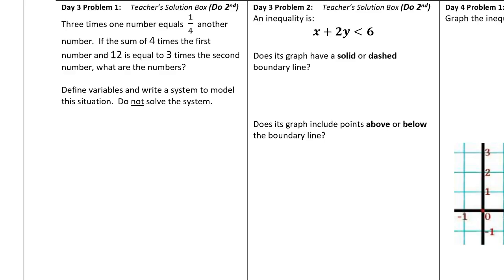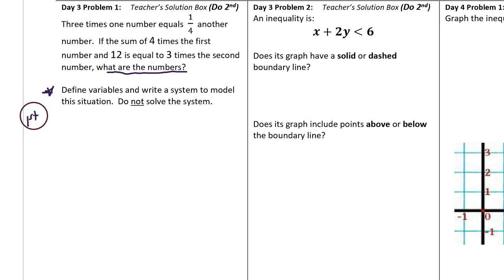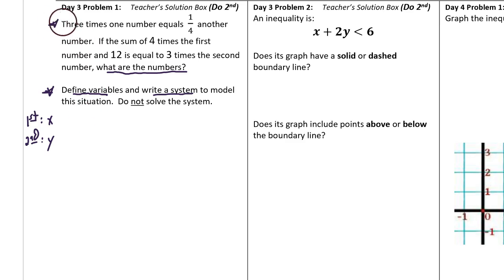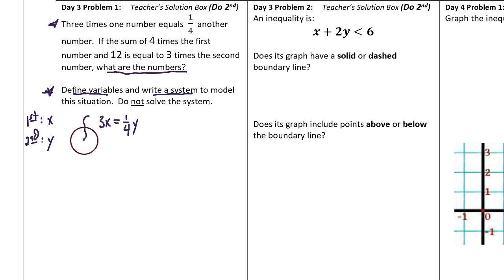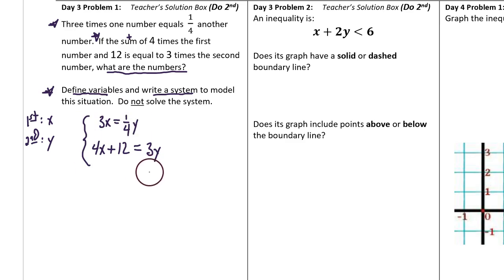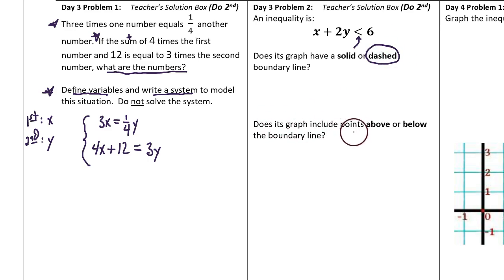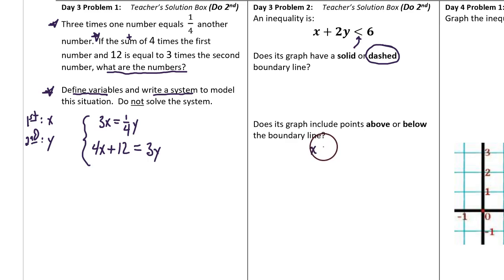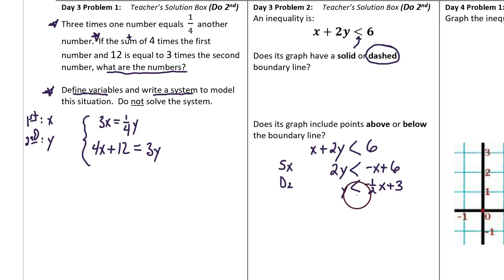Wk 8 Day 3